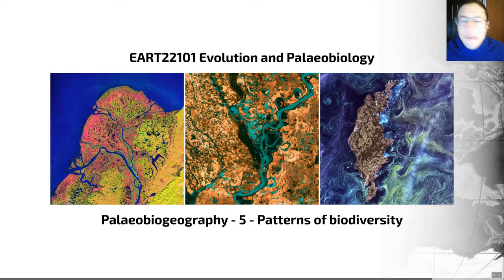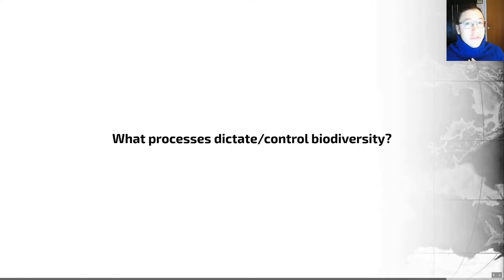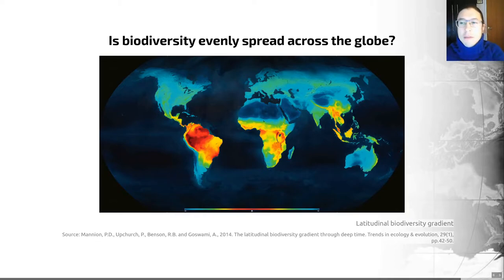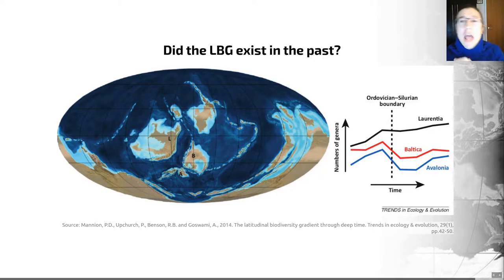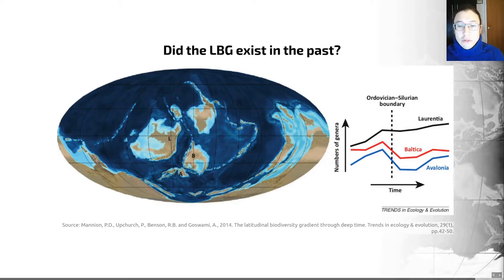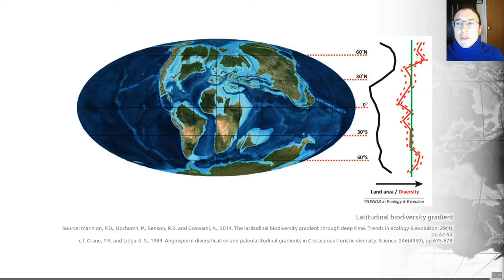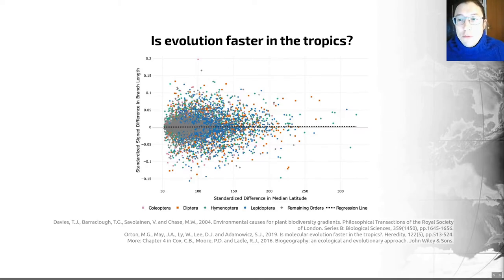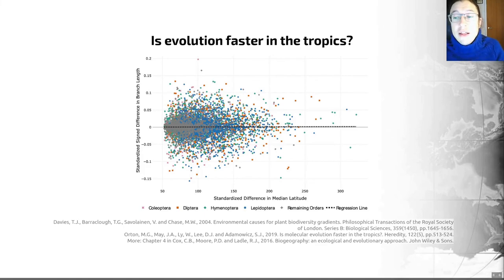Palaeobiogeography, Video 5 - EART22101 - Palaeobiology and Evolution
Let's finish by looking at some large scale patterns in biodiversity. And accepting that we can't always have all the answers, much as we would like to!